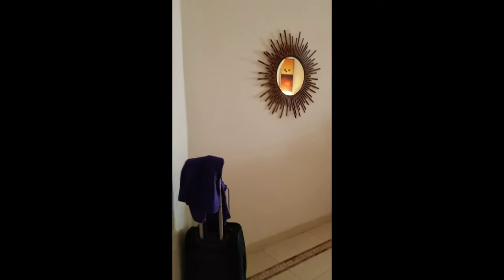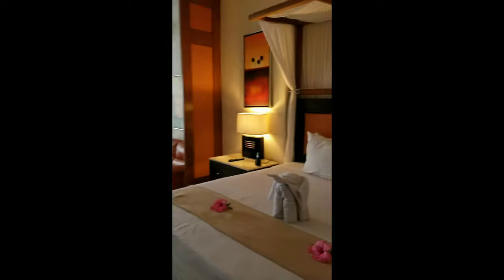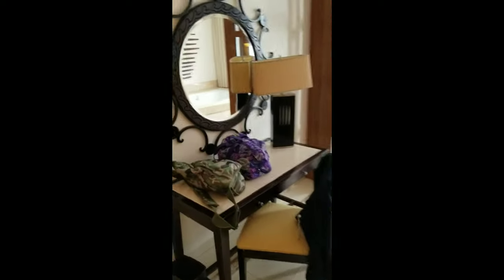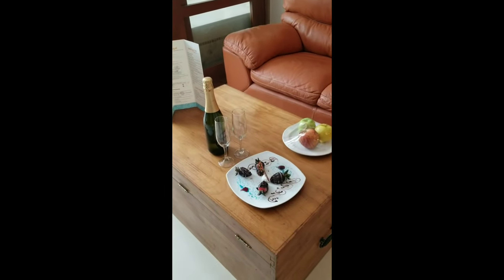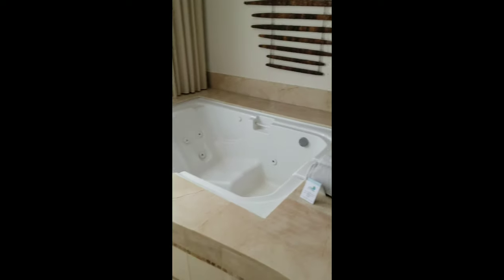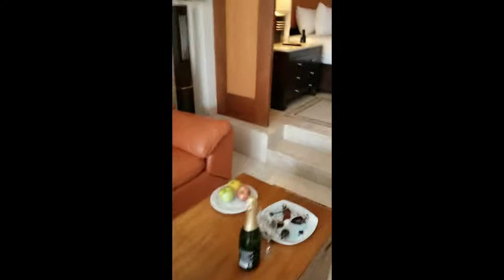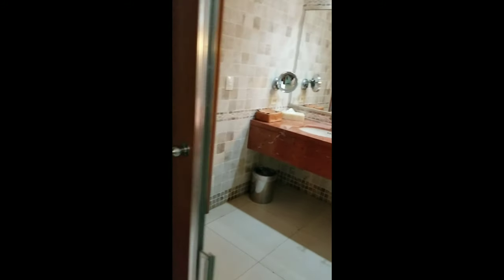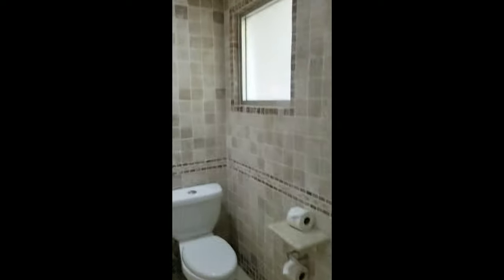Room Tour Kore Tulum Spa & Retreat Resort koretulum mexico riviera maya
Quick Tour of our room for the week, as we walk into the villas at the beautiful Kore Tulum Spa & Retreat Resort in Tulum Mexico.